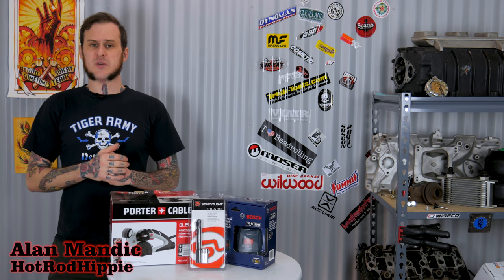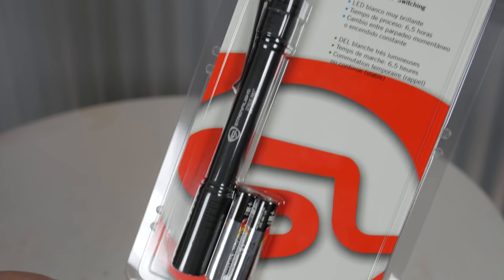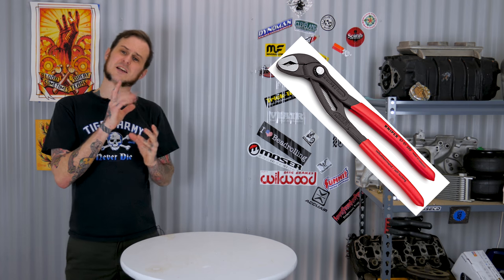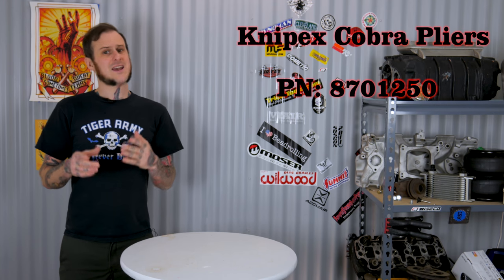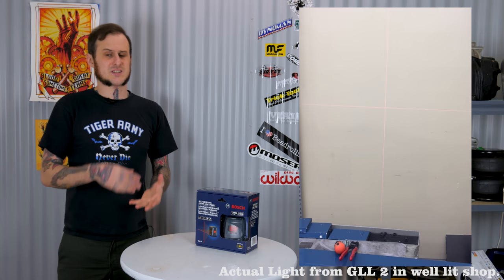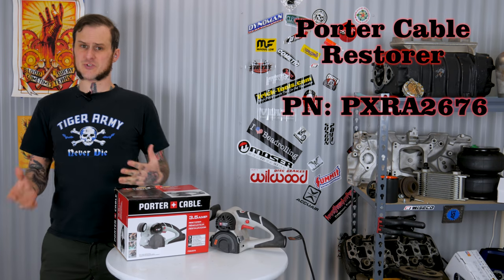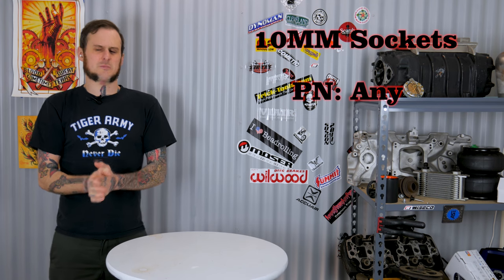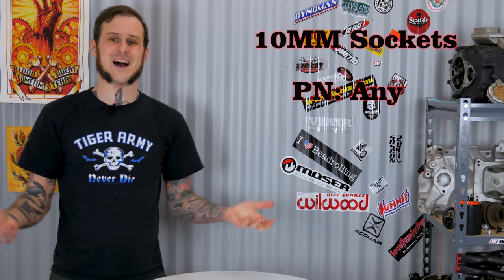Holiday Gift Guide for Auto Enthusiasts, DIYers, and Mechanics UNDER $100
Check out my list of 5 gift items any auto enthusiast, auto technician, DIYer, Home Improver, or Mechanic should be glad to get this holiday season!

These are all items I personally use and believe in.

Check below for links to purchase any of the items listed in this video!

*** Streamlight Stylus Pro

*** Knipex 10" Cobra Pliers

*** Porter Cable Restorer

--- Porter Cable Black Stripping Wheel
--- Porter Cable Stainless Wire Drum

*** 10mm Gearwrench Socket Set (10pc)